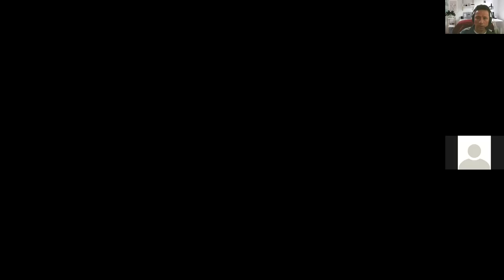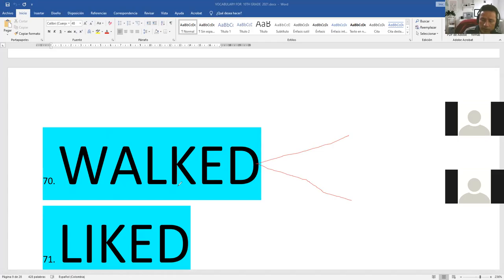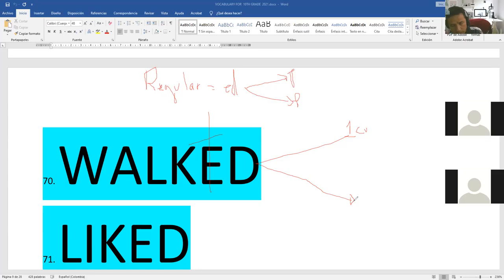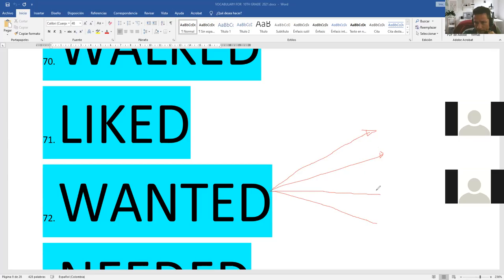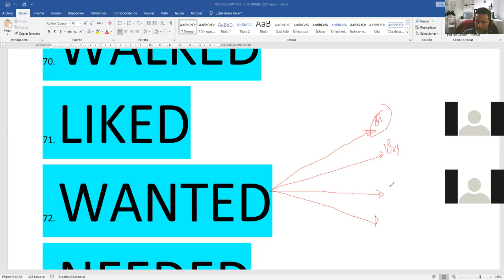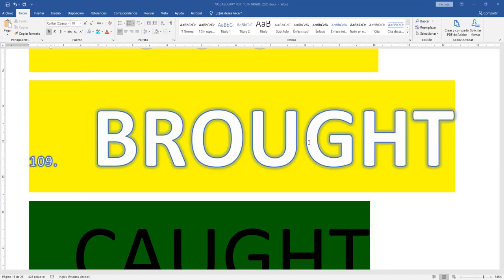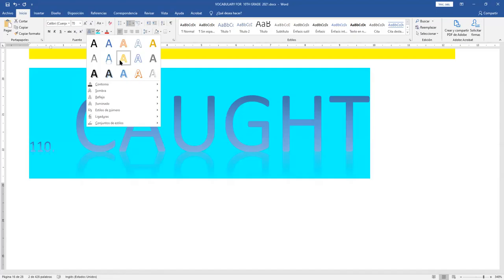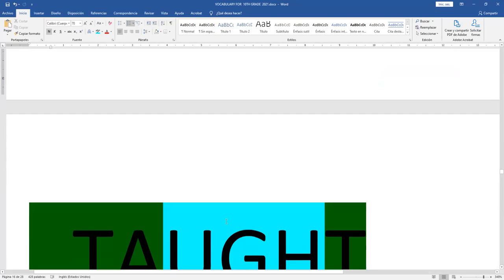10th grade video class May 4th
May 4th